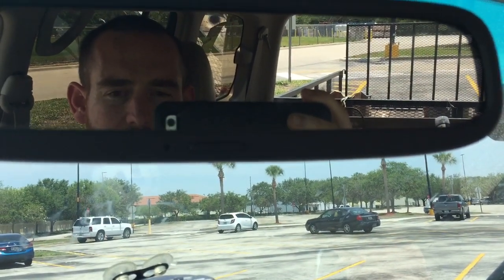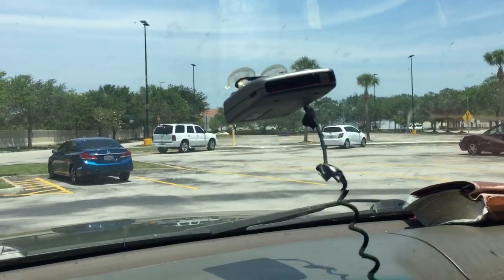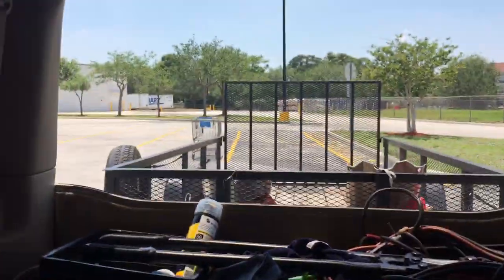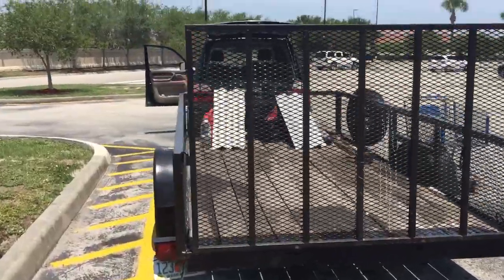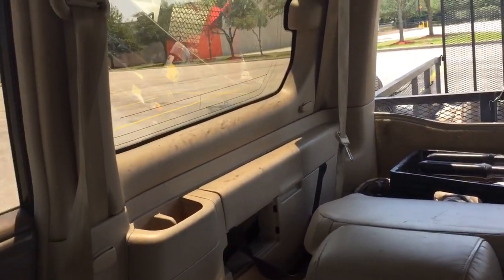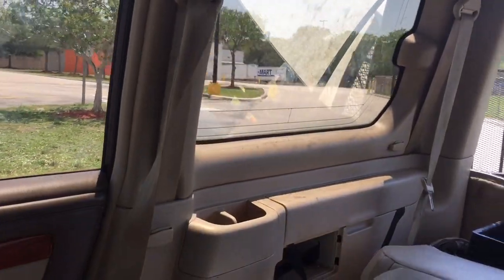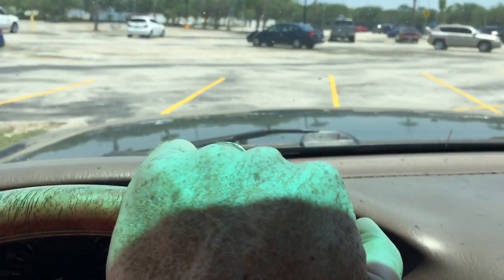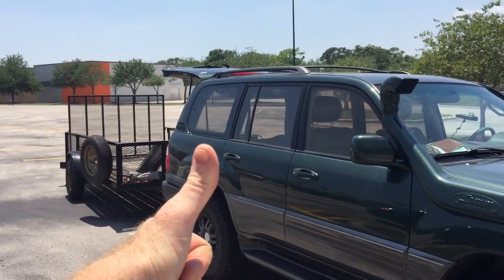How to Steer Drive a Trailer When Backing UP With a Trailer + tip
How to steer backup a trailer when  backing up with a trailer trailer, and how to turn with a trailer. and be able to back up in a straight line with a trailer. I Kendall Todd show you how to steer turn a trailer.  It can be important to know how to drive with a trailer when going backwards.  I show you me driving this trailer backward and steering it. It might be a little easier with a backup camera on the trailer
backup camera